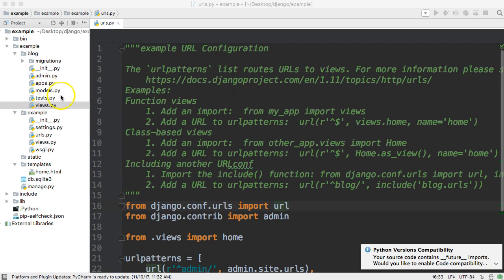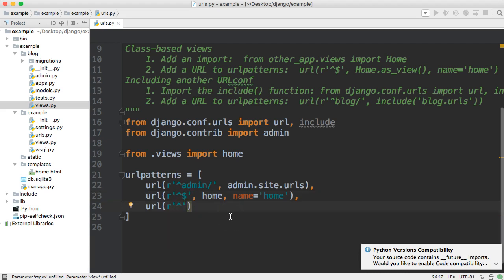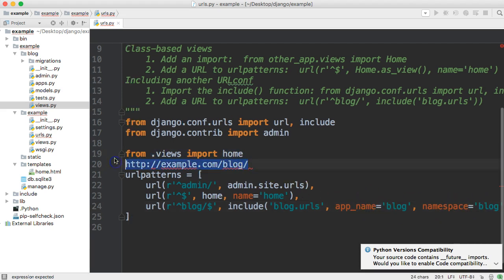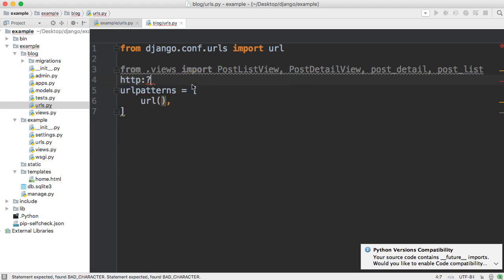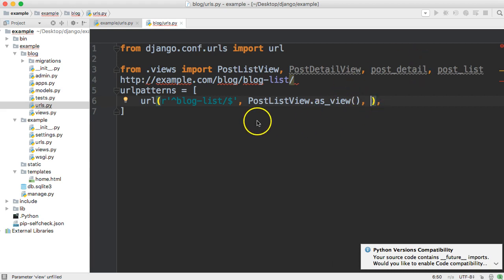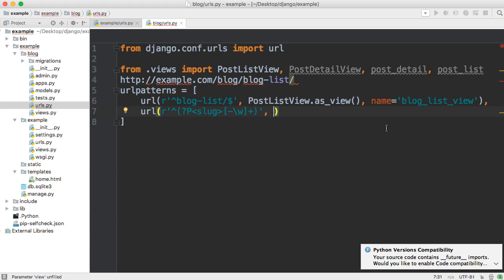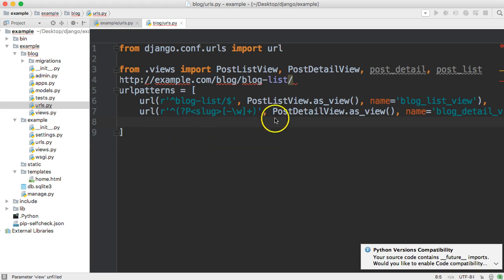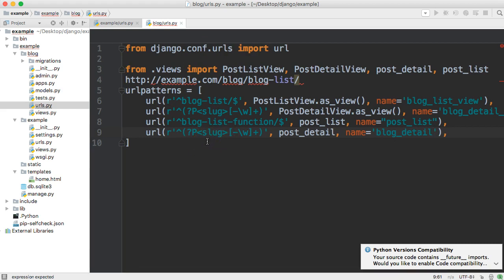How To Django: Blog Application - Build Our URLS py File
For more information and code examples please visit our

In this How To Django, tutorial we look at setting up our Django urls for our views.